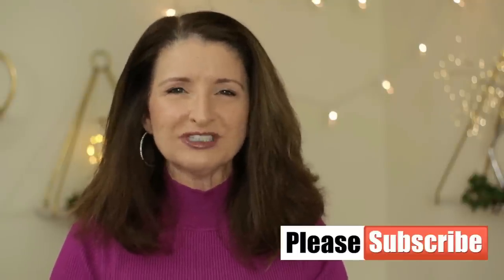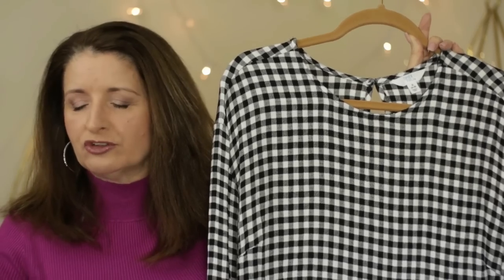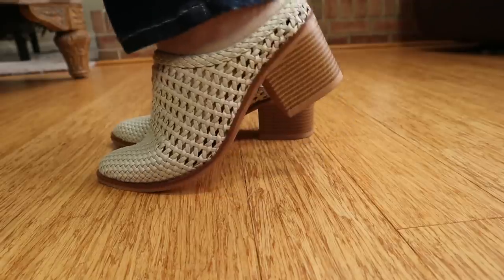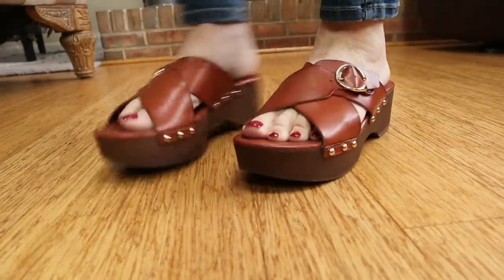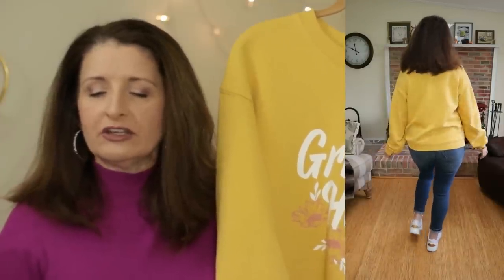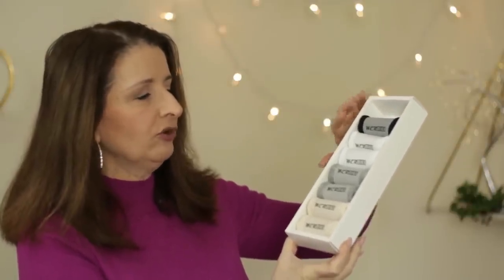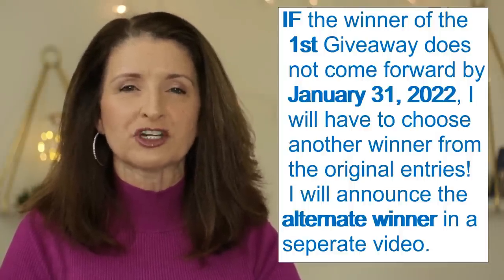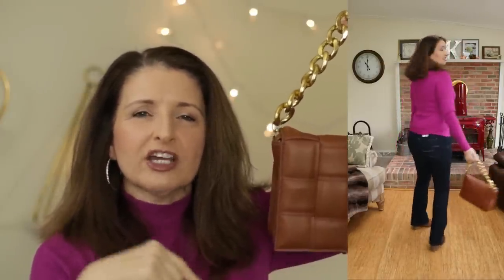Walmart Haul & Try On Over 50! Winter Spring 2022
Hi all – in today's video we will look at ALL New in-store fashion from Walmart in this massive Haul & Try on for us ladies Over 50.  I was shocked to see SPRING 2022 pieces hitting the shelves at my local Walmart!  I will be styling several pieces from Time and Tru, including tops, jeans, jewelry, shoes, booties, sandals and more.

Timestamps:
00:01 Welcome!
00:35 Outfit #1
Time and Tru Women's Smocked Button Front Top
Signature by Levi Strauss & Co. Women's Modern Bootcut Jeans
Signature by Levi Strauss & Co. Women's Shaping Mid Rise Bootcut Jeans
Time And Tru Layered Dangle Earrings

02:02 Outfit #2
Scoop Woven Crossbody Handbag
Amazon Stretch Skinny Belt Set

03:15 Outfit #3
Time and Tru Women's Button Back Peplum Blouse
mitation Rhodium Organic Shape Hammered Fishhook Earrings

05:47 Outfit #4
No Boundaries Juniors' Chenille Fringe Sweater
Time and Tru Women's Woven Heeled Mules

11:06 Style with Serena!

11:36 Time and Tru Women's Crossband Clog Sandals

14:14 Outfit #5
Time and Tru Women's Boyfriend Cardigan Sweater
Scoop Womens 14KT Gold Flash-Plated White Enamel Celestial Pendant Necklace Duo, 2-Piece

16:11Outfit #6
Licensed Juniors Graphic Sweatshirts
Enjoy Your Journey Juniors Graphic Sweatshirt
Be the Change Juniors Graphic Sweatshirt
Speak Only With Love
MTV Airbrush
Avia Women's Deluxe Trainer Sneakers
Amazon No Show Socks

19:19 Outfit #7
Secret Treasures Sleep Top (in-store, assortment varies)
Essentials Earring Gold Leaf Drop Ear
Boscovs Sneaker Mules

21:12 Outfit #8
Beach, Lunch, Lounge Sweater (in-store, assortment varies)

22:52 Giveaway Reminder!

23:50 Outfit #9
Sofia Jeans by Sofia Vergara Women's Mock Neck Sweater
Signature by Levi Strauss & Co. Women's Simply Stretch Shaping Pull-On Super Skinny Jeans
Time And Tru Circle Pendant Necklace

27:49 Scoop Handbags on CLEARANCE!

28:24 Outfit #10
Scoop Women's Fleece Knit Sweatshirt
Time And Tru Filigree Drop Earrings
Time and Tru Essentials Silver-Tone T-Drop Flower Earrings

29:58 Bonus Footage
31:13 BLOOPERS!

31:50 Outro -Thanks for watching, see you next time!

My Stats:
Age 59

FTC: This video is not sponsored and I will always give you my honest opinions!